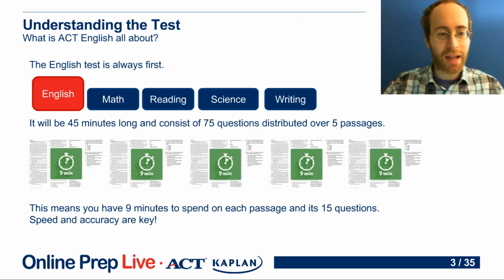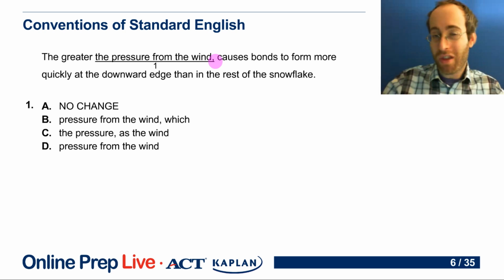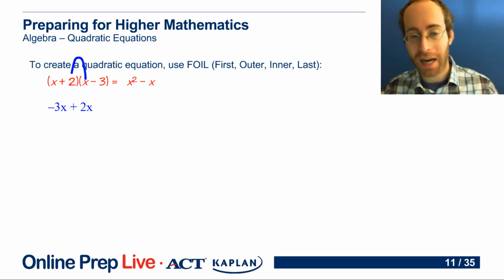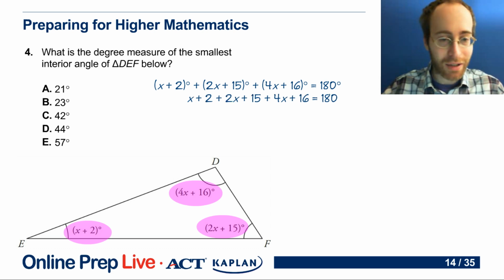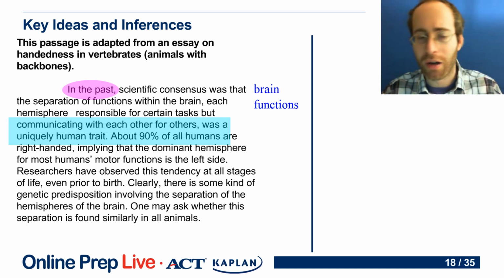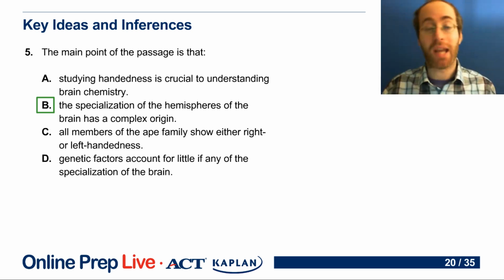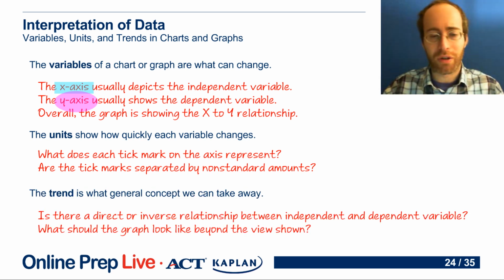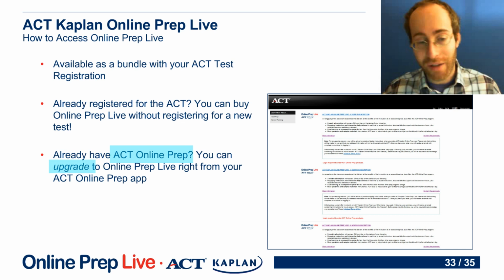Online Prep Live - Sample Class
Not sure if you're ready for the ACT? This free 75-minute session will cover the most tested topics on the ACT, and give students an opportunity to put these concepts to use on test-like ACT questions.